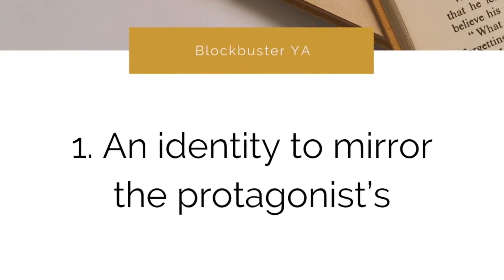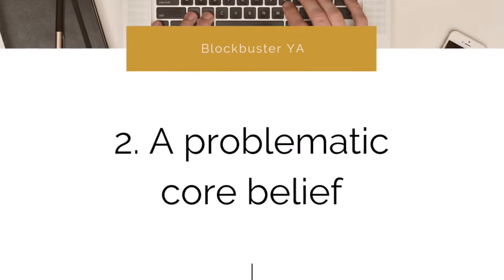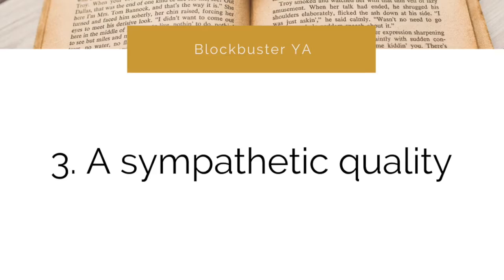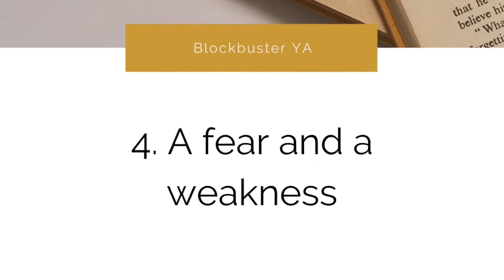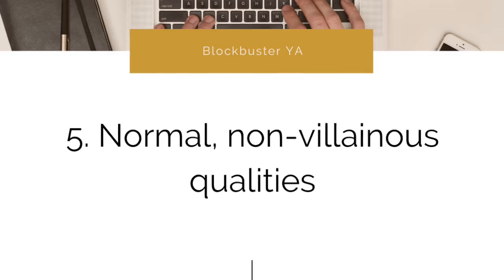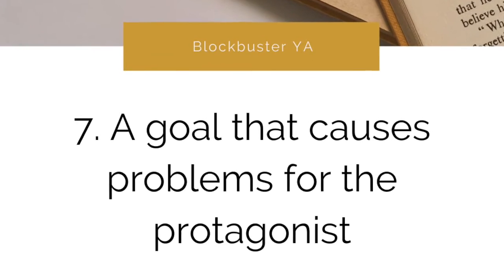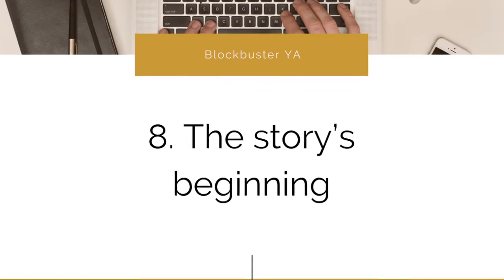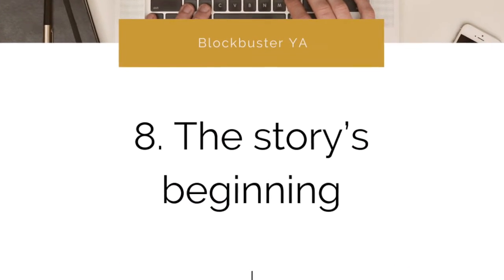11 Steps to Building a Badass Antagonist | Blockbuster YA Author Coaching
Imagine The Dark Knight with a boring Joker. Or Thor without his siblings. Or a weak Darth Vader.

A well-thought-out antagonist has the power to make a story brilliant. Let's talk about how to make the best possible antagonist for your story. They will become your protagonist's worst nightmare, the spark that ignites your conflict, and a fleshed-out, three-dimensional character with realistic qualities.

In this lesson, we'll cover:

How to make an antagonist who is best suited to oppose your protagonist.
How to make your antagonist realistic and sympathetic.
How to 'wow' your readers with an epic opposing force.
Designing your antagonist's backstory.
4 steps to structure your antagonist's character arc.

© Blockbuster YA Author Coaching LLP
Created and produced by Tiana Warner and Stephanie Warner
Jingle: